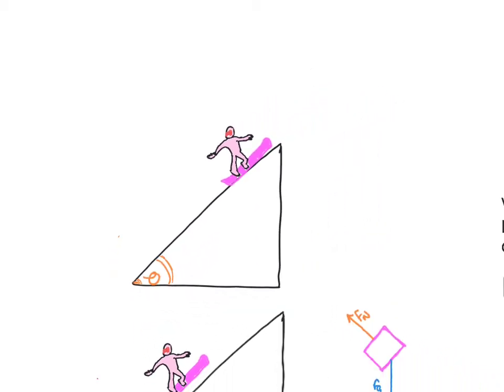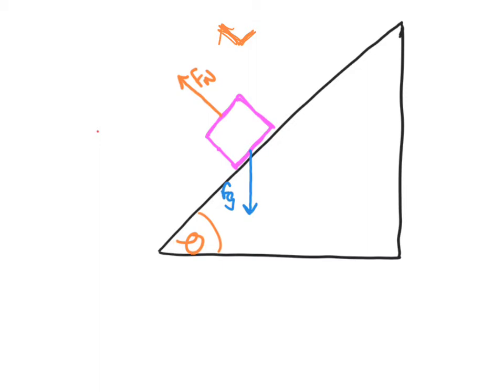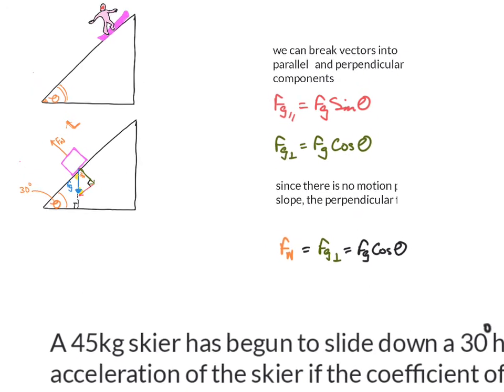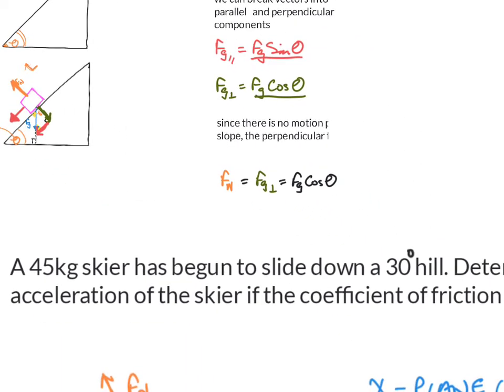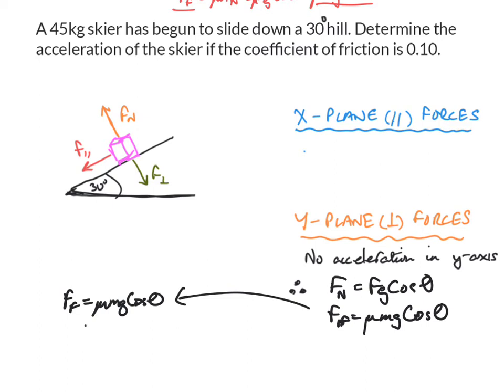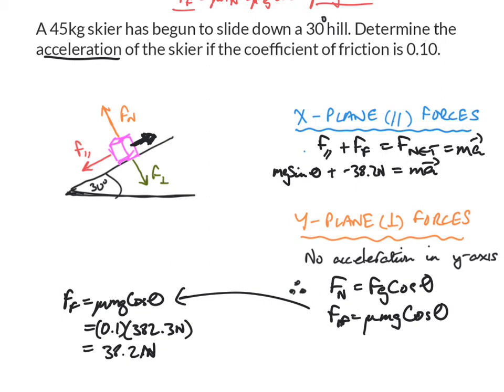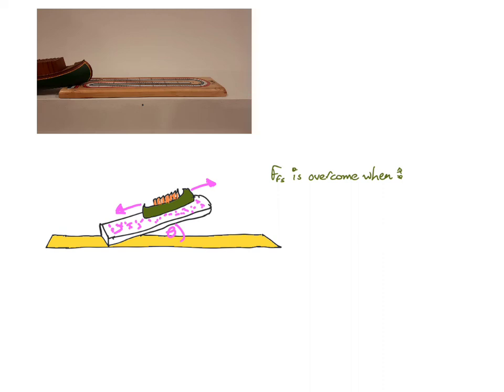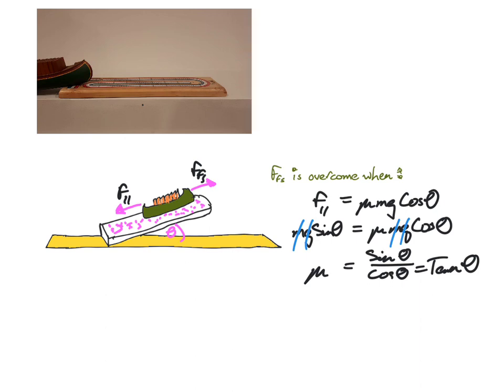SPH4U 1.2 - Inclined Planes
This video introduces the concept of inclined planes before solving a sample problem and explaining a conceptual problem.